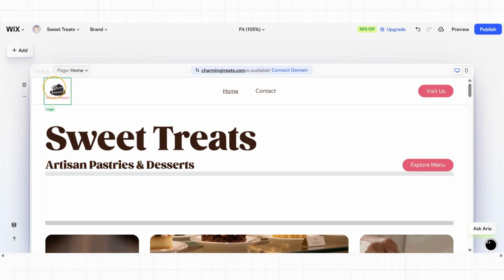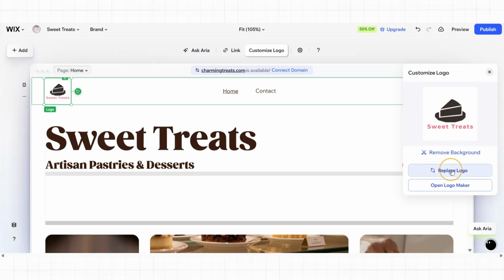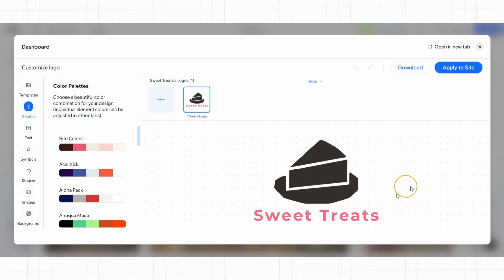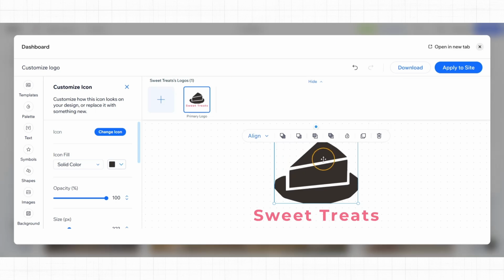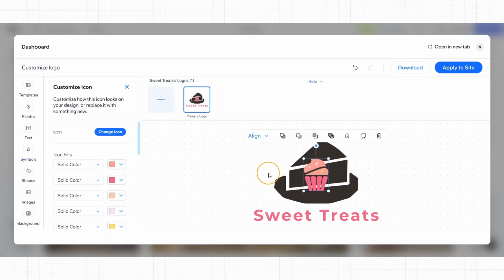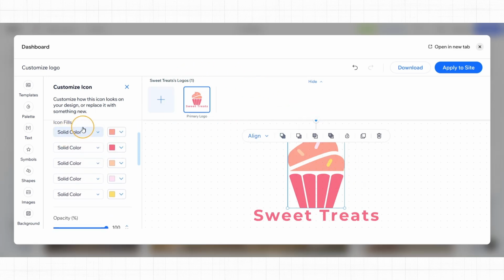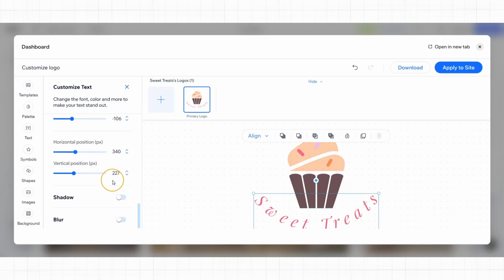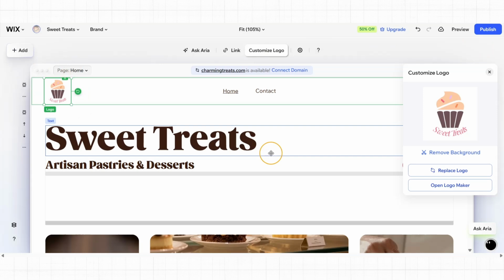Wix Harmony: Customizing Your Logo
Perfect your brand mark and give your website a completely tailored, high-end look instantly! This quick guide will show you how to customize your logo within the Wix Harmony Editor.